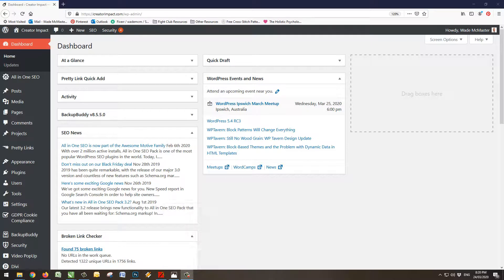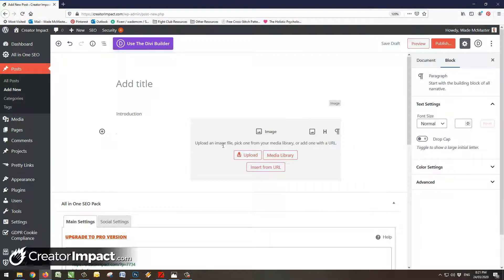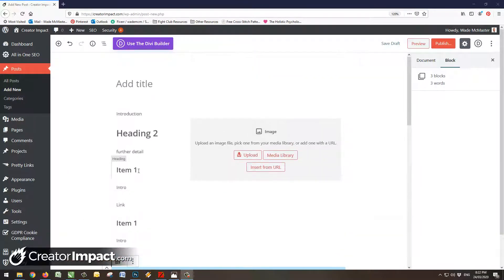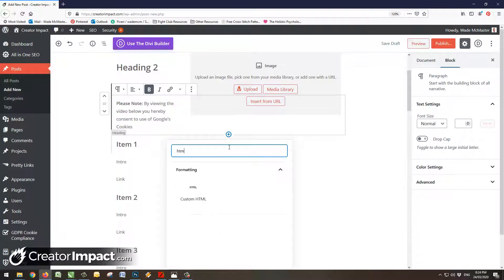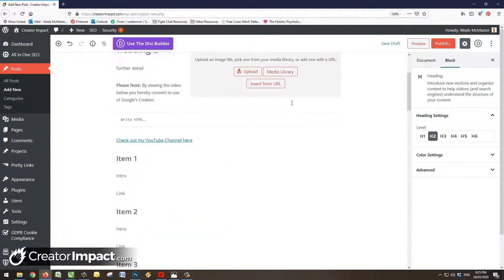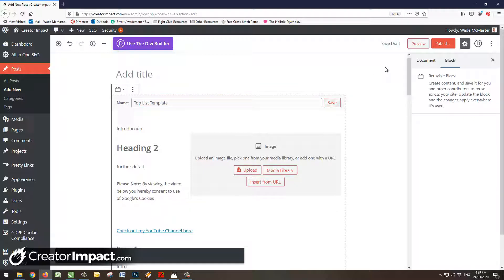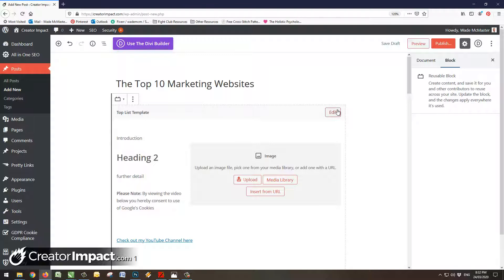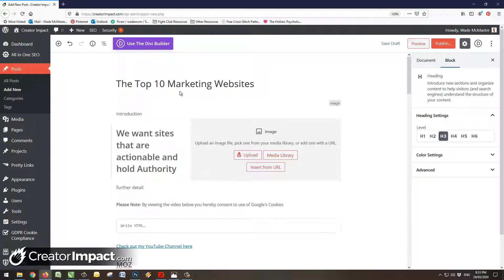How to Create Blog Post Template in WordPress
In this video, I will show you How to Create  Blog Post Template in WordPress. It's a very basic process with a couple of clicks of the mouse!

--- ⚒ // TOOLS // ⚒ ---

 🔗BEGINNER COURSE
Build a website, set up your presence online and start earning money:

// CREATOR IMPACT

So, do you ever get sick of starting all of your blog posts from scratch in WordPress?
Why don’t you use a Blog Post Template?

You probably didn’t realize it was possible! Well, the good news is you can do it! But it’s not a simple button feature, you need to think outside the box a little bit.

Since the Gutenberg Block Editor has become standard this has become an easy possibility and thought I’d share the process with you.

So here’s a video where I show you how to create a WordPress blog post template, walking you through the process.